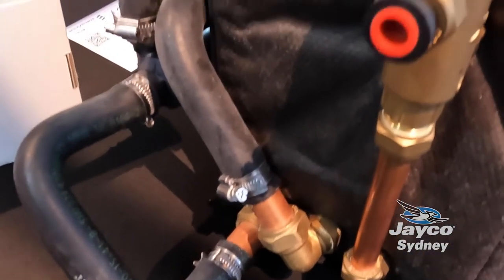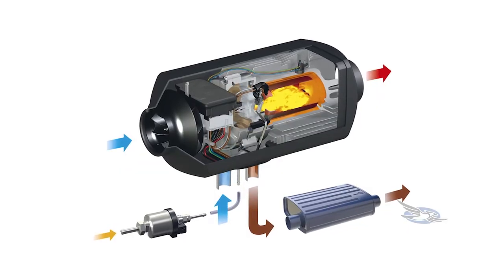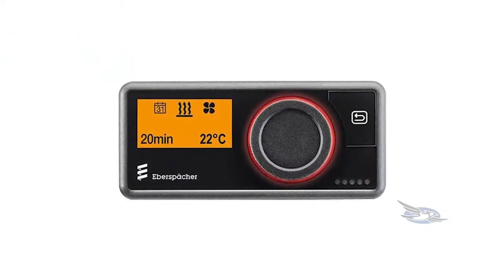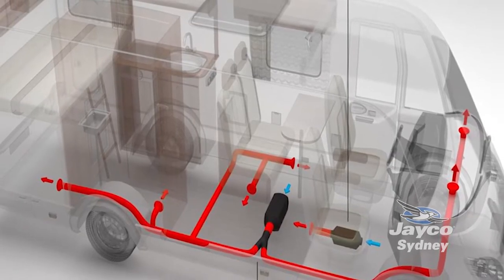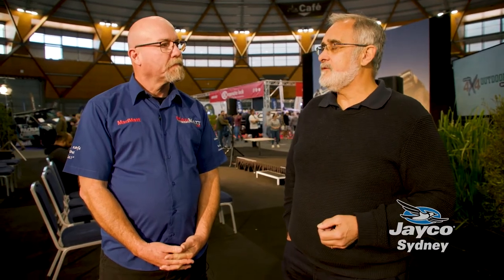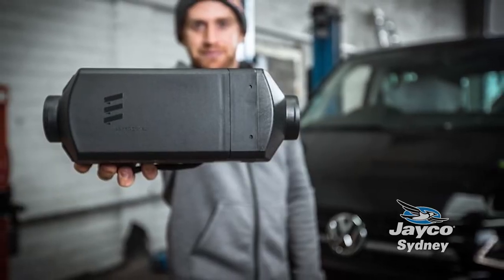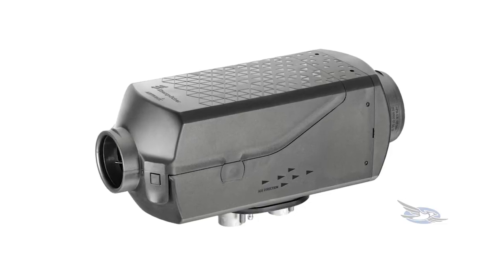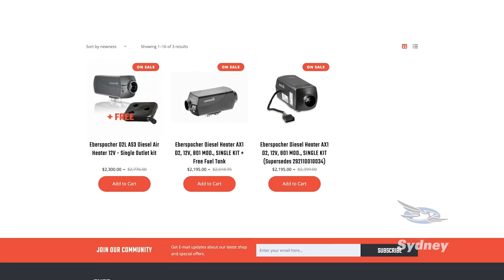Lets Talk Eberspächer Diesel Heaters and Combined Hydronic Hot Water and Heating Solutions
Brad Slater from Jayco Sydney talks all things diesel heaters and combined hydronic hot water and heating solutions from Eberspächer with MadMatt from MadMatt 4WD out at the Sydney 4WD show, Olympic Park. For more info on this product have a chat to the team out at Jayco Sydney, log onto shoprvparts.com.au or head to the home of Eberspächer Australia and New Zealand website modularw.com.au